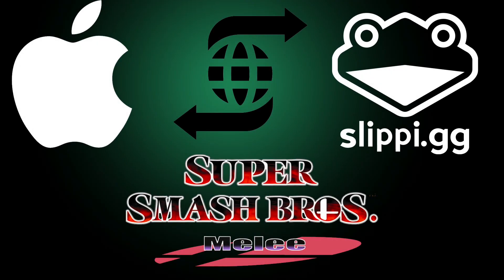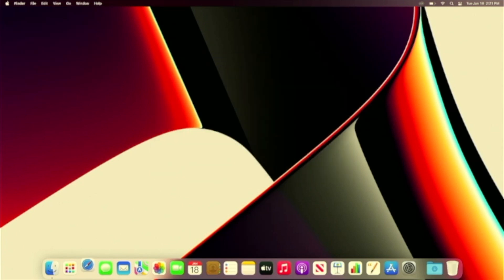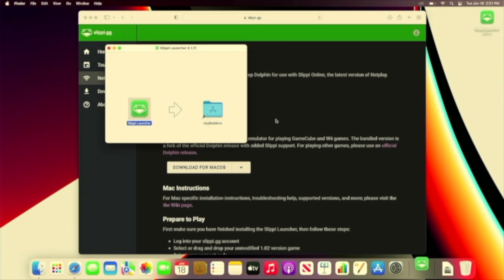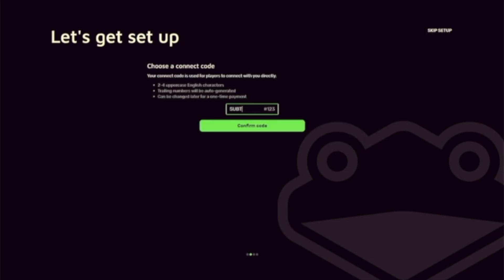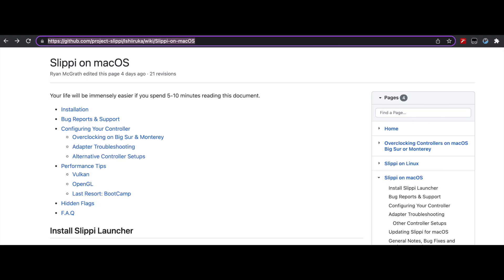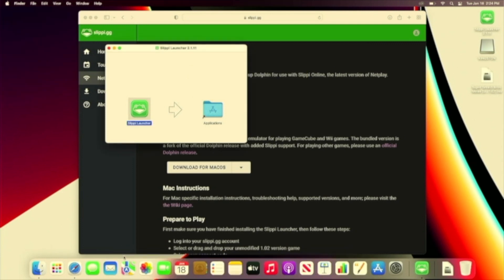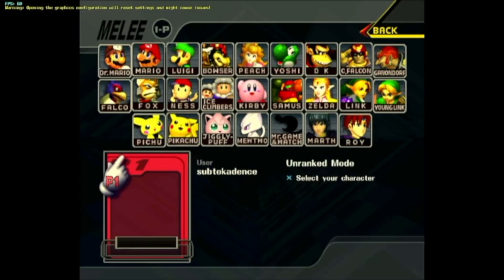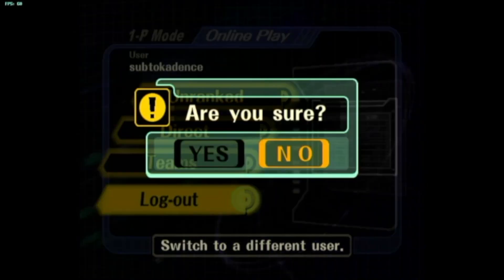2022 How To Play Super Smash Bros. Melee on MacBook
Today I talk about playing Super Smash Bros. Melee on your Apple laptop. Updated for the new M1 Mac lineup. Don't ask here where to find the game file.

I host a beginner-friendly smash event every Thursday at 7/6c.